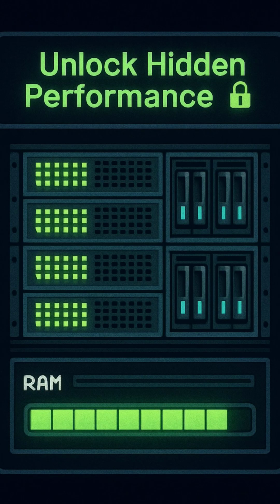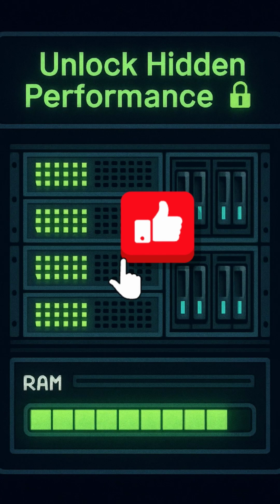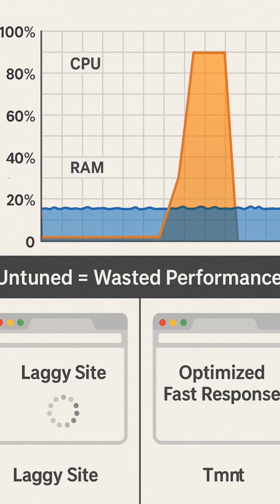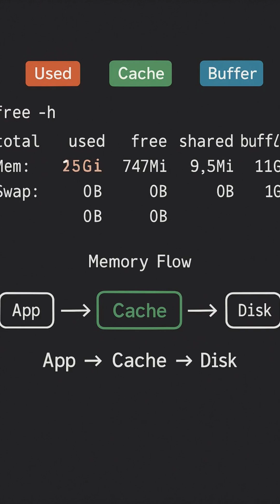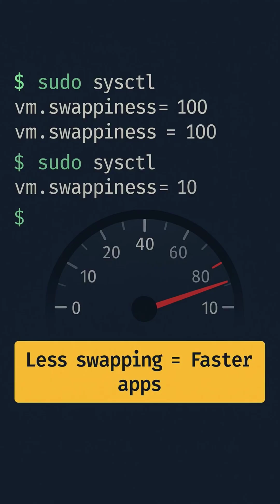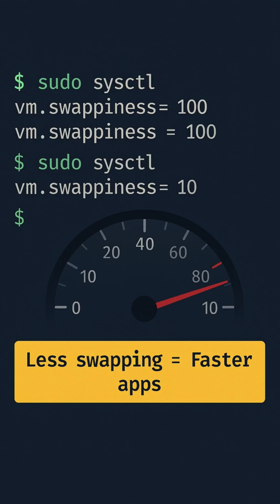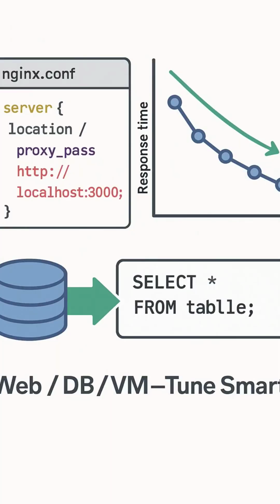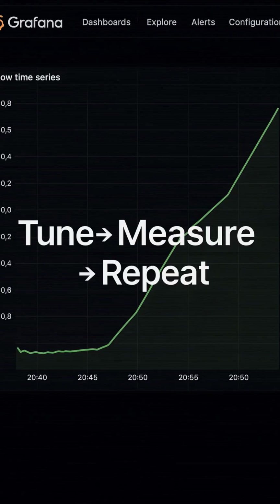From Slow to Fast: Boosting RAM & Swapiness Performance!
Is your system running slow? In this video, I show you how to fix RAM issues and optimize your swapiness settings to boost overall system performance. Whether you're using Linux, Ubuntu, Debian, or any VPS/Local machine, these tweaks can help your device run smoother and faster.

🔧 What you’ll learn in this video:

How swapiness works
How to check RAM usage
How to reduce lag and improve speed
How to edit swapiness value (10, 20, 30 depending on your needs)
Boosting performance for multitasking and heavy apps

⚡ Why this works:
Lowering the swapiness value forces your system to use RAM efficiently before switching to the swap space, resulting in faster performance and less lag.

📌 Commands Used:
free -h
cat /proc/sys/vm/swappiness
sudo sysctl vm.swappiness=10
sudo nano /etc/sysctl.conf